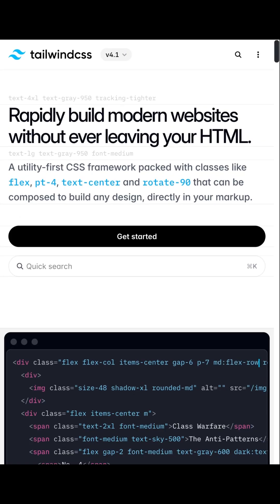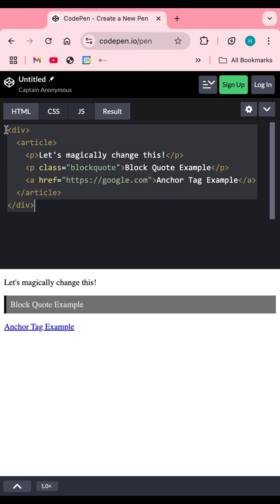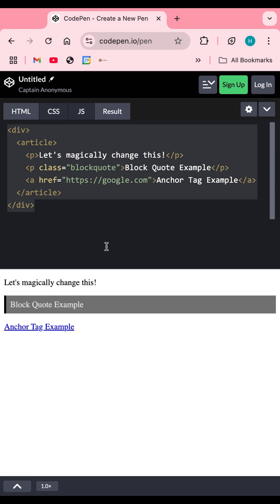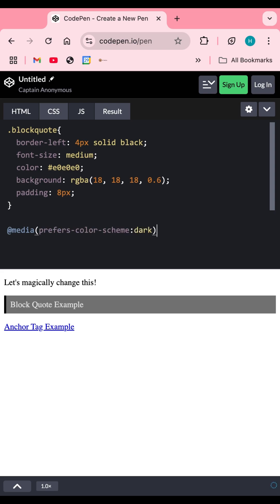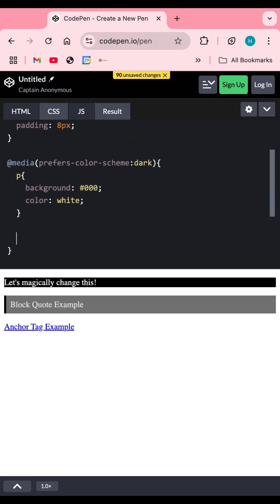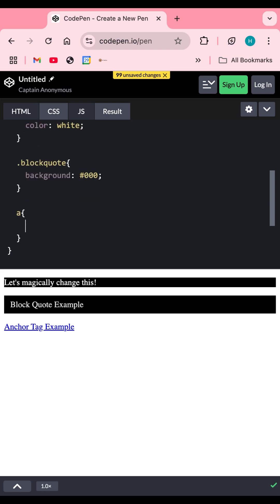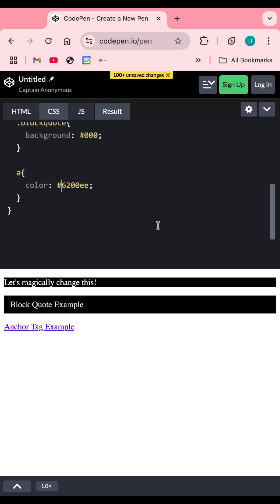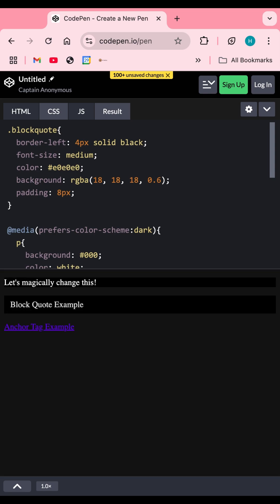Ever Wondered How Websites Change Themes Automatically? Here’s How!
🖤💡 Ever wondered how websites like Tailwind CSS detect your system theme? Learn how to use the prefers-color-scheme media query in CSS to automatically switch between dark and light modes with just a few lines of code! Follow for more frontend tips!